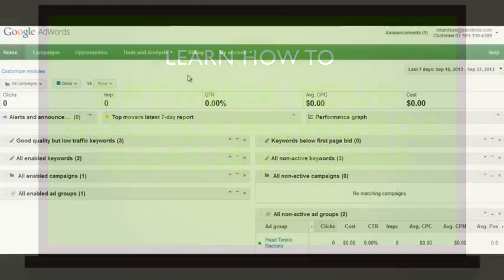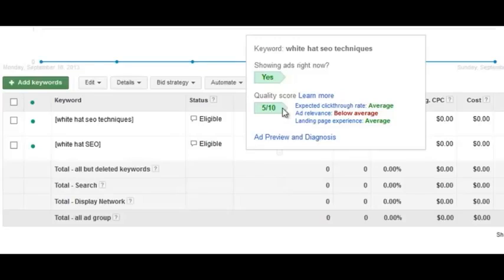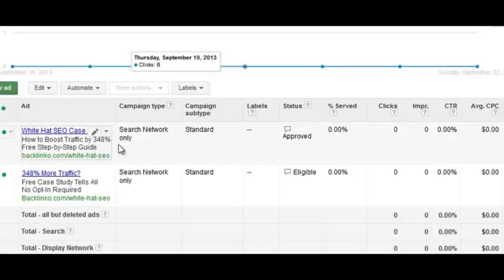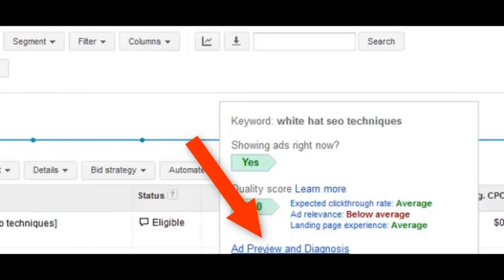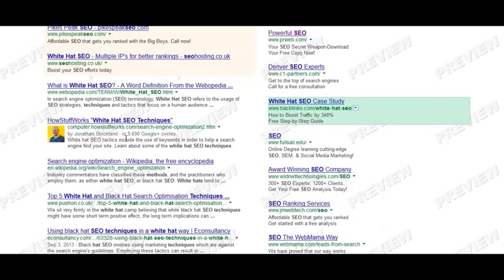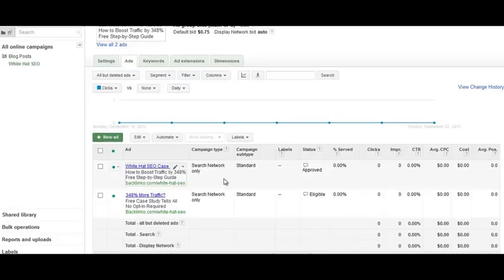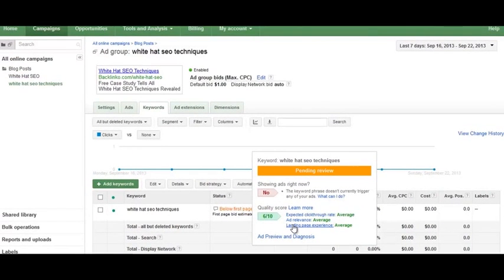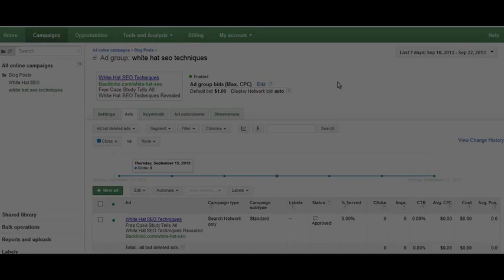Improve Your AdWords Quality Score with these steps.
A to Z help with your adwords quality score with this quick tutorial.